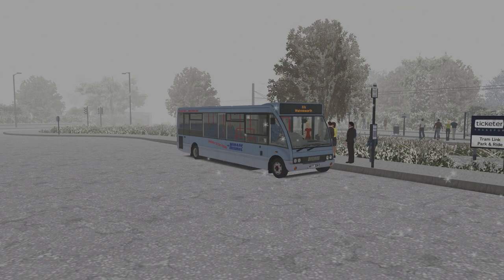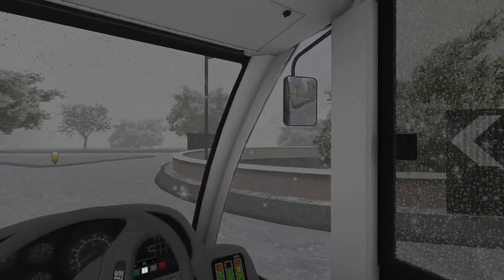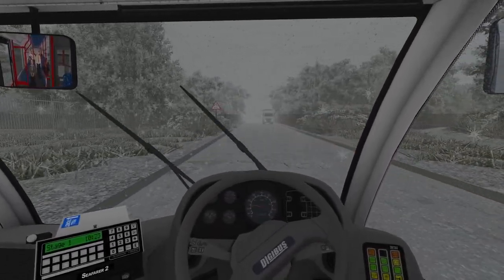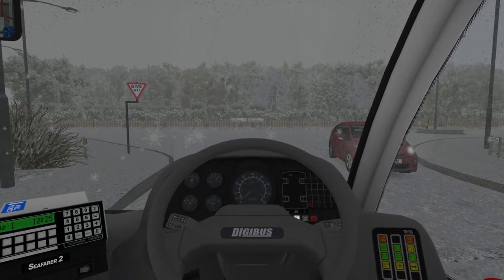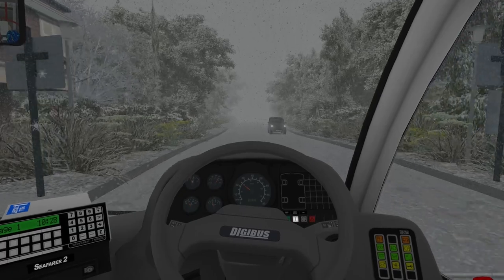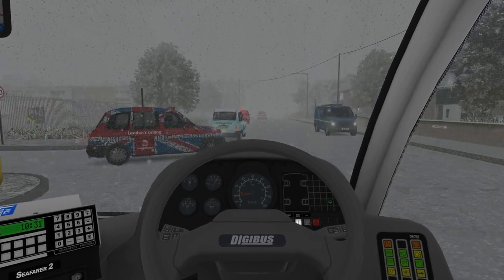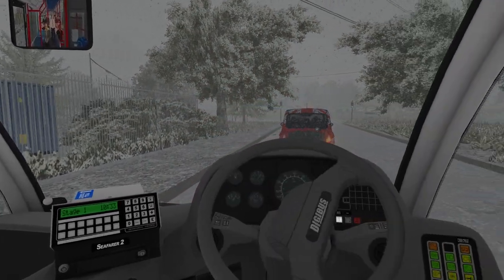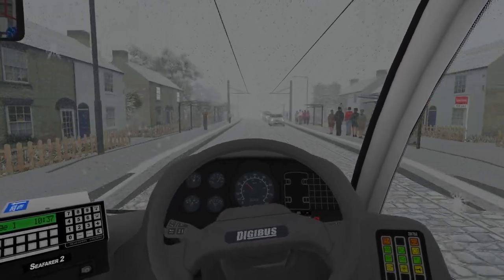Omsi 2 | Digibus Mirage 920 | LED | Fastflow entry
Addon Description
The Mirage is based on a late 1990’s low entry bus called the Optare Solo. It
was a fully integral design that was set to replace numerous minibuses in
current service that appeared after the de­regulation of the UK bus industry
in the 1980’s, in line with the upcoming disability discrimination act. It was
launched at the Coach & Bus Show in late 1997 and Optare walked away
with over £9,000,000 worth of orders. It was a complete and total success.
Over two decades later it is still a popular choice with operators large and
small, albeit in the form of the current generation of Solo, the SR

Omsi Websites

My Rig
Processor: Intel(R) Core(TM) i7-10700KF CPU @ 3.80GHz
Installed Memory (RAM):  32.00GBB
System type: 64-Bit Operating System
HDD: 1TB SSD & 500gb SSD
Graphics Card: NVIDIA  GeForce  RTX 3070 8GB